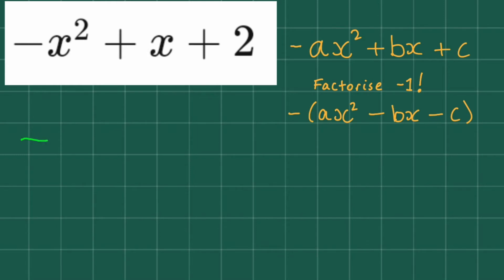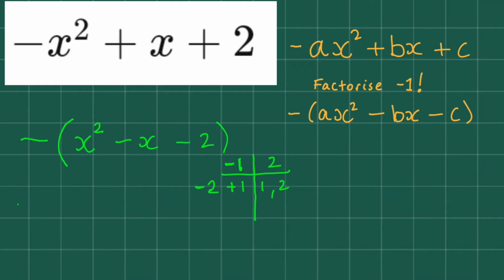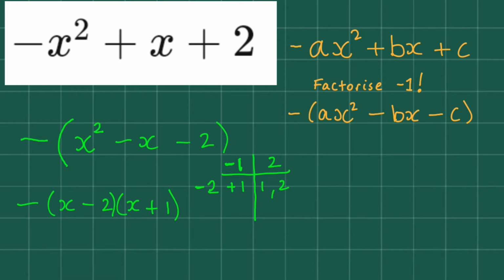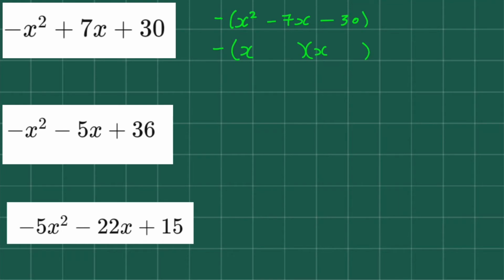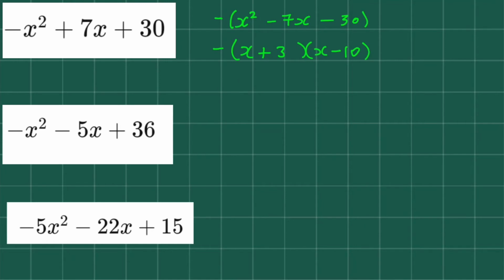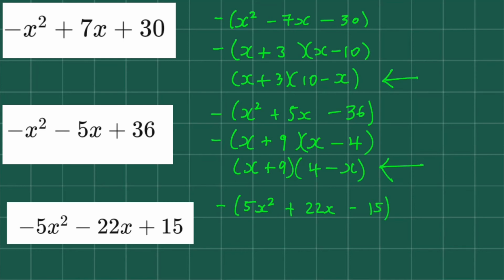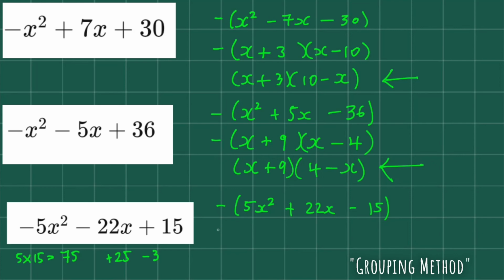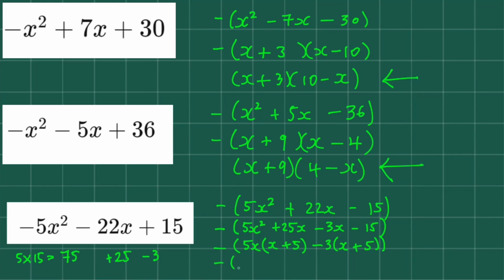Factorising Quadratic equations with negatives. Type: [a= -1]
How to deal effectively with quadratics that have a negative x-squared [a= -1].  Recommend watching the basic factorising videos first before this special case.